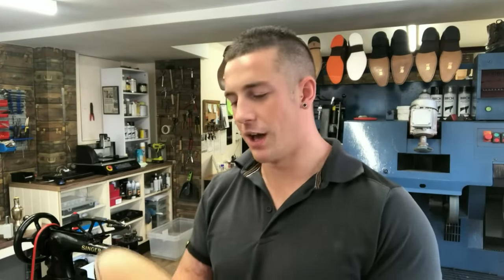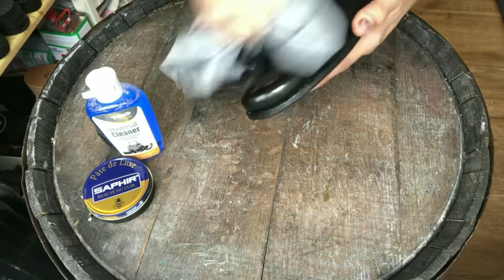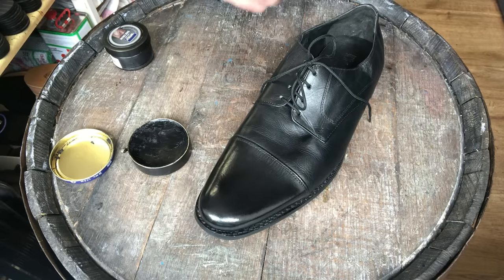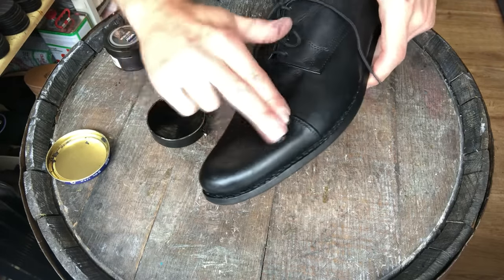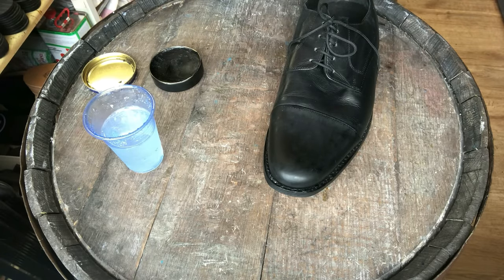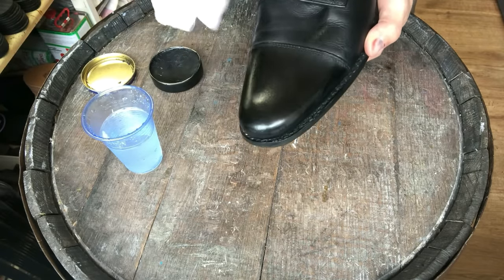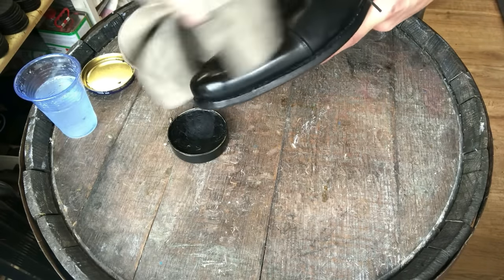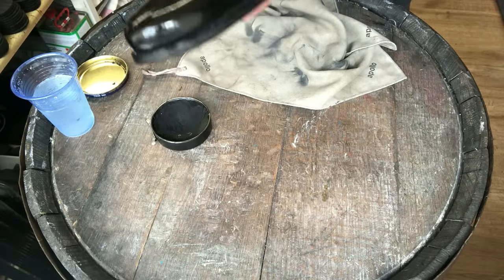How to polish shoes | mirror shine | Quickest way | Cobbler secrets | Saphir shoe polish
Here's a tutorial on how to mirror shine your shoes when you're short on time. Thanks for checking out the video, here's my secret way to polish shoes, to achieve a mirror shine really quickly and easily, Dan.